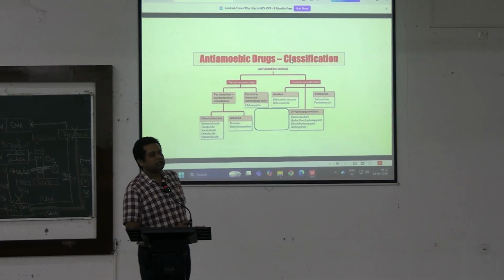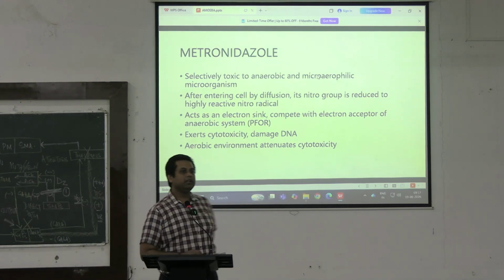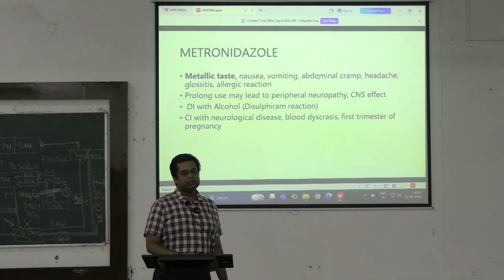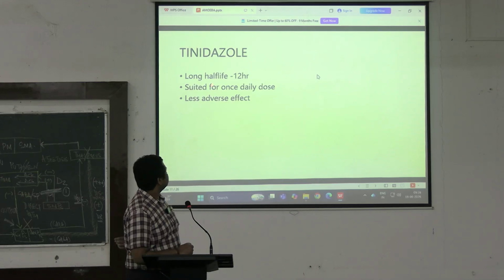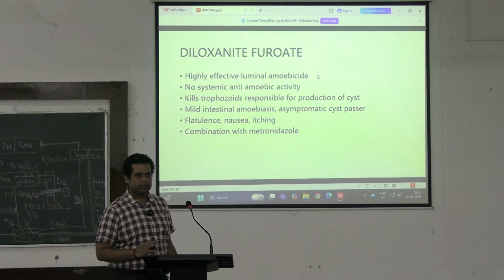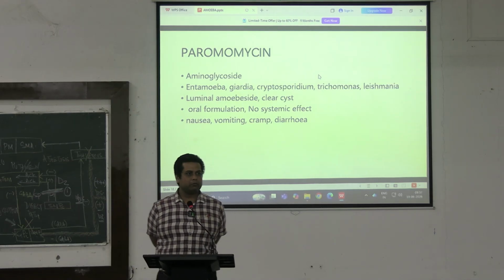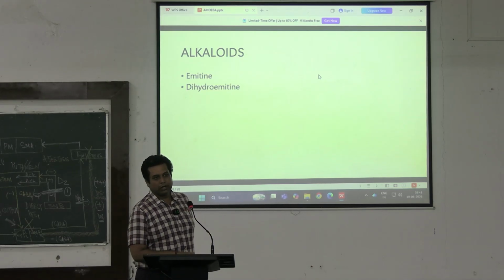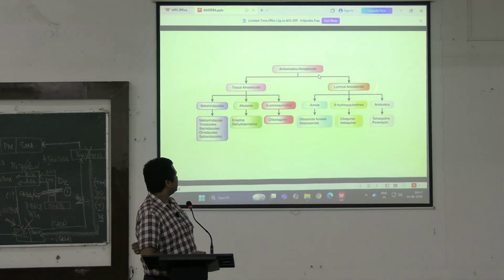Lecture On Pharmacology of Antiamebic Drugs: Metronidazole & Luminal Amebicides | MBBS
Amebiasis, caused by Entamoeba histolytica, presents a significant clinical challenge requiring specific therapeutic interventions. In this high-yield MBBS Pharmacology lecture from Santiniketan Medical College & Hospital, we break down the classification, mechanisms of action, pharmacokinetics, drug interactions, and clinical regimens of Antiamebic Drugs.

The lecture covers both Tissue Amebicides (acting in the bowel wall, liver, and extra-intestinal sites) and Luminal Amebicides (acting exclusively in the gut lumen, critical for preventing community cyst passage). Master the exact pharmacology behind Metronidazole's active nitrate radicals, look into the classic disulfiram-like drug interaction with alcohol, understand high-yield short notes like Helicobacter pylori triple therapy, and review standard clinical drug dosages for amoebic dysentery and liver abscesses.

💡 Key Topics Covered:
• Classification of Antiamebic Drugs: Tissue vs. Luminal vs. Combined agents.
• Metronidazole Pharmacology: Anaerobic/microaerophilic mechanism, active nitro radical formation, DNA cytotoxicity, and its high-yield side effect ("metallic taste").
• Disulfiram-like Reaction: Metronidazole and alcohol interaction (aldehyde dehydrogenase inhibition).
• Luminal Agents & Symbiosis: How Diloxanide Furoate acts on cysts and how antibiotics like Tetracycline/Paromomycin indirectly kill amoebae by wiping out supporting gut flora.
• Clinical Dosage Regimens: Exact guidelines for mild intestinal amebiasis, severe amoebic dysentery, and hepatic amoebic liver abscesses.

🕒 Video Chapters / Timestamps:
[00:00] - Classification of Antiamebic Drugs (Tissue vs. Luminal Amebicides)
[02:04] - Metronidazole: Mechanism of Action & Nitro Radical Cytotoxicity
[06:24] - Pharmacokinetics of Metronidazole & Wide Tissue Distribution
[07:20] - High-Yield Side Effects: The "Metallic Taste" & Peripheral Neuropathy
[08:21] - Drug Interactions: Disulfiram-like Reaction with Alcohol Explained
[09:58] - Clinical Uses of Metronidazole: Amebiasis, Giardiasis, Trichomoniasis
[11:59] - Helicobacter pylori Eradication Regimen (Triple Therapy Overview)
[14:24] - Metronidazole Congeners: Tinidazole, Secnidazole, & Ornidazole Advantages
[15:36] - Diloxanide Furoate Pharmacology: Ideal Treatment for Asymptomatic Cyst Passers
[17:44] - Aminoglycosides in Amebiasis: Paromomycin & Oral Formulation Mechanics
[24:13] - Tetracyclines in Amebiasis: Indirect Amebicide Action via Gut Flora Destruction
[26:30] - Emetine & Dehydroemetine Clinical Notes
[27:01] - Chloroquine as a Tissue Amebicide & Malaria High-Yield Exam Tips
[31:27] - Clinical Treatment Regimens: Mild Amebiasis vs. Severe Dysentery vs. Liver Abscess

On: PHARMACOLOGY by Dr. Soumya Bhowal